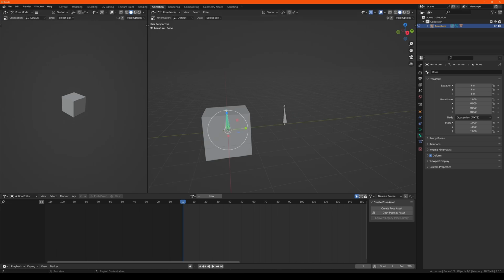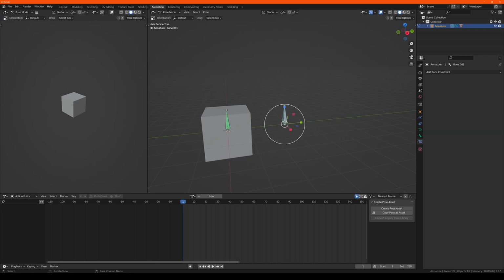Blender Tutorial How To Fix Action Constraints Not Scaling Correctly